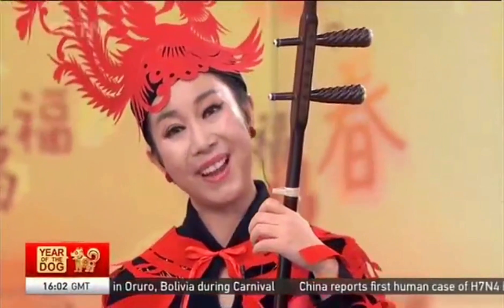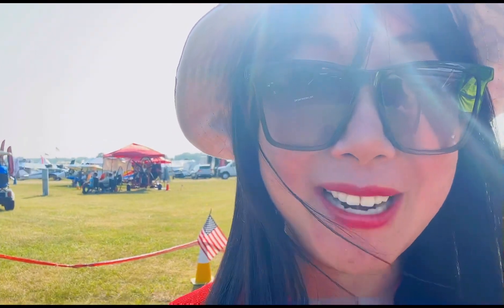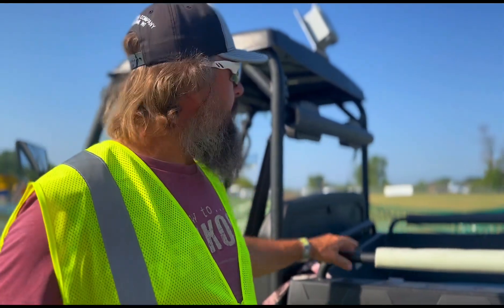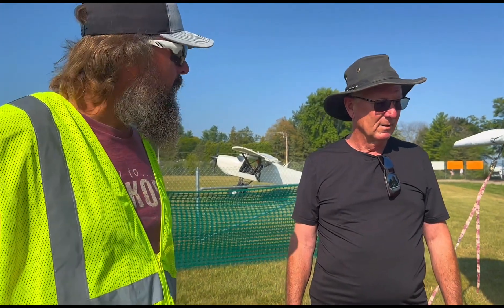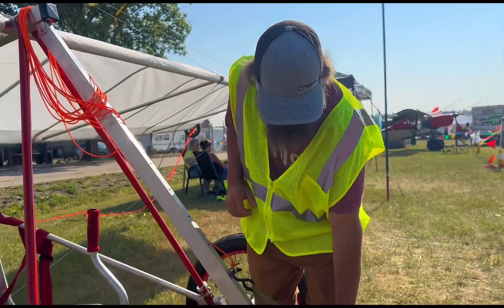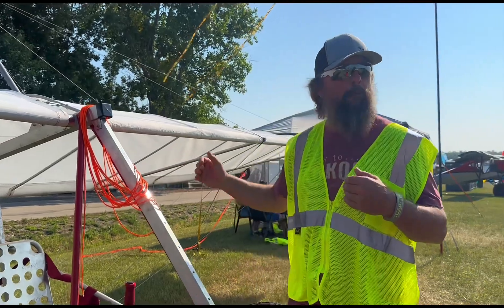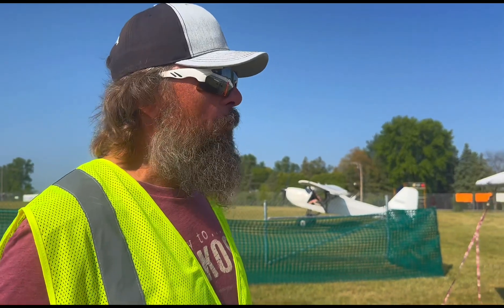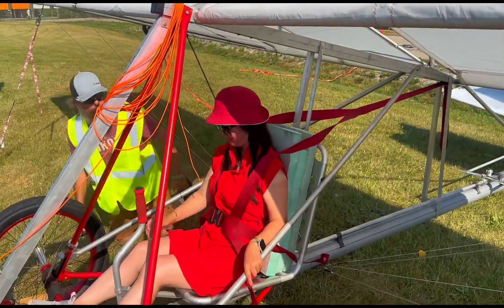The Simplest Aircraft in Oshkosh 2023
Simple is hard but simple is the best,said Air Flo.

To inspire, educate, mentor, and enable youth, special need & adults to achieve the dream of flight in a timely, solo towed glider flight. To achieve these ends through the development of a legal, safe, slow, tow-only aerial, safe, slow, tow-only aerial vehicle system.

Find them on Facebook Project First Flight!